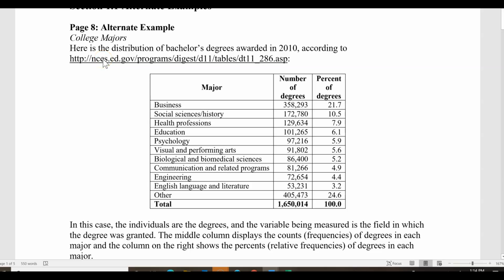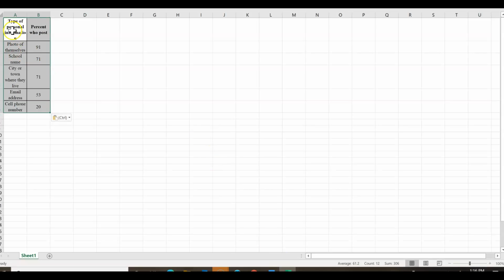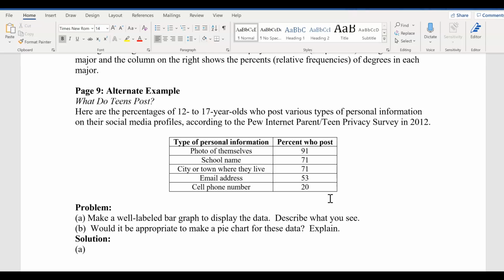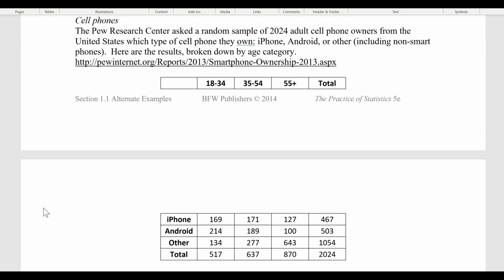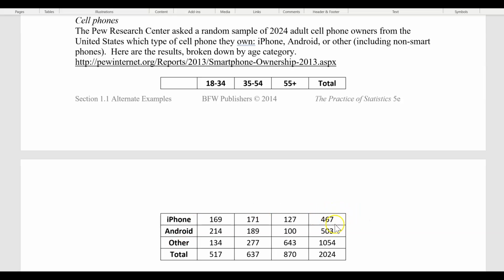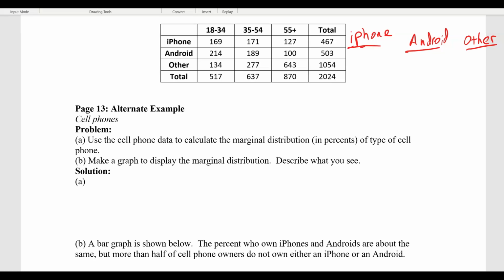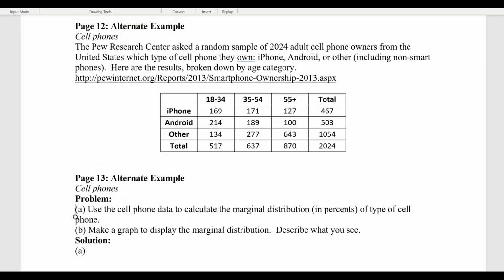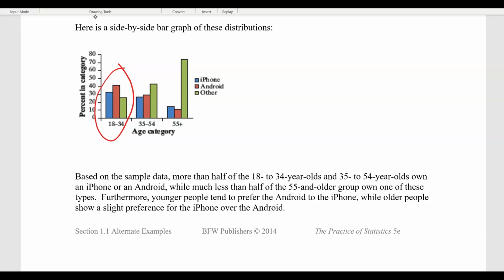1.1 Alternate Examples